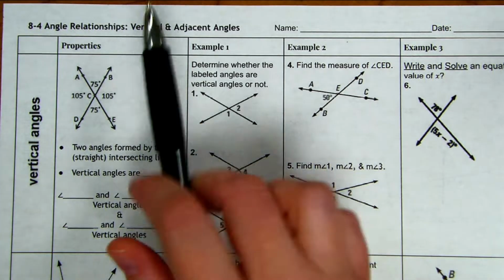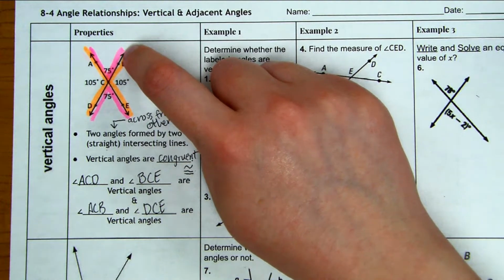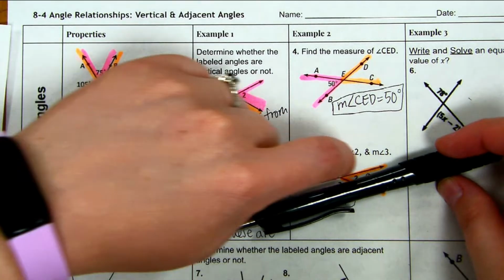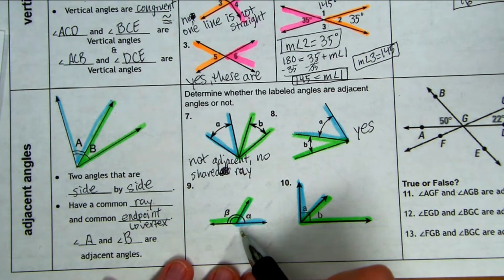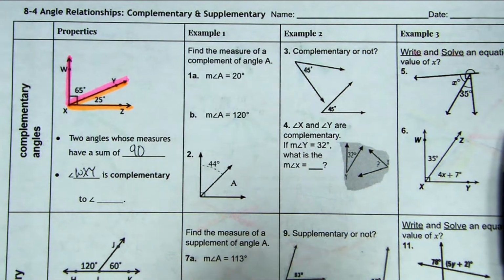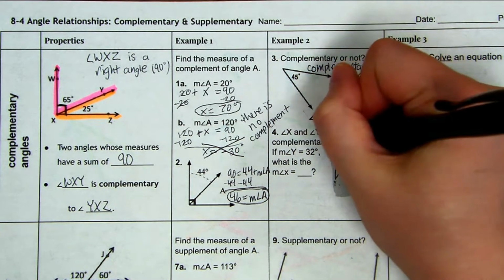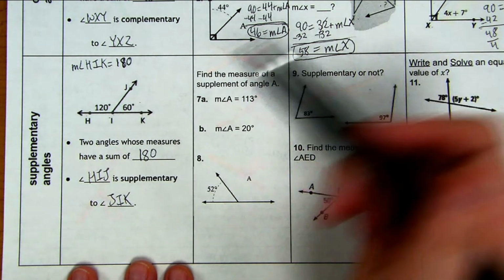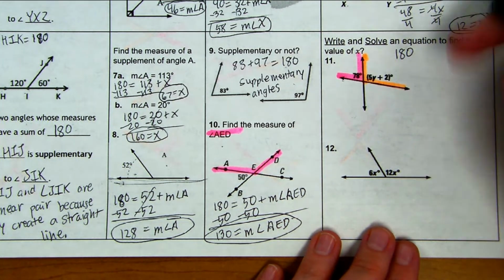8.4: Special Pairs of Angles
Defining, identifying, and writing and solving questions according to special types of angles: vertical, adjacent, complementary, and supplementary.